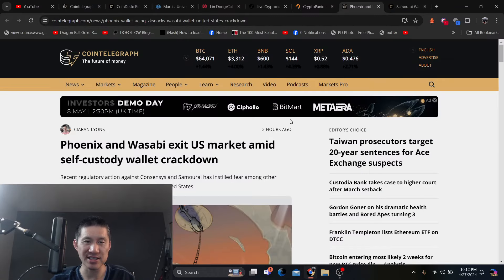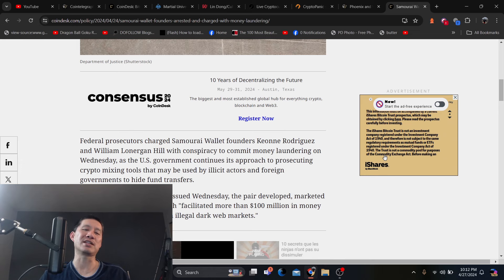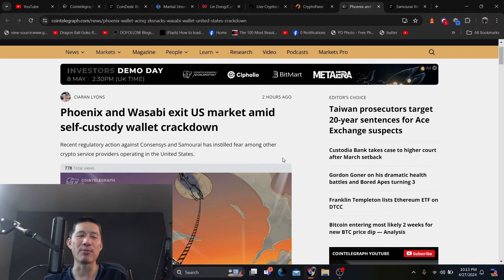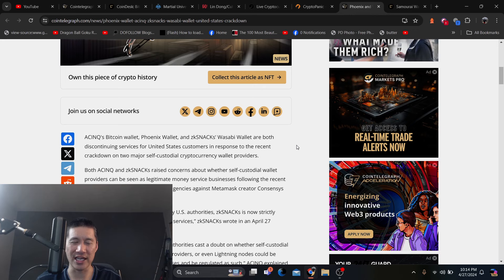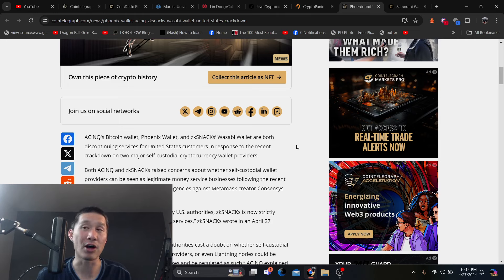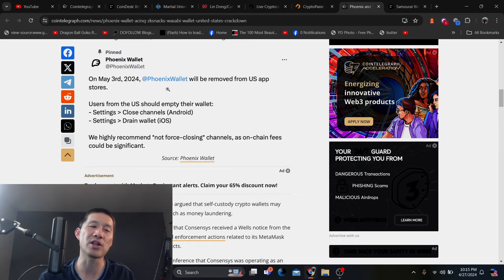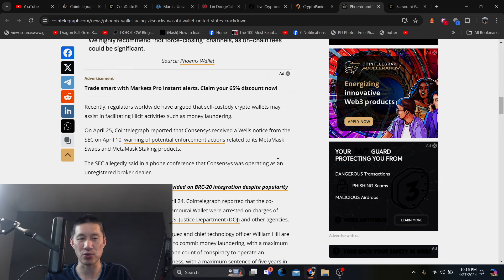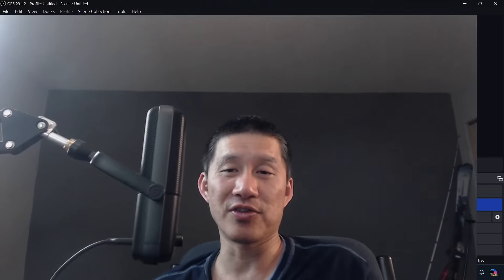Your Crypto Wallet May be in Trouble!!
New US enforcement actions may put self-custody wallets at risk.

ADA

addr1qxa844x2nm493q6pc9afl95v957aese7tathv3qmwq48mzc5dwfgxsjkqlnetr8y8t5ztrhczdpv0se8kf8l5wv74z7qgxsnf6

Vechain
 0x41aea376d651d90d53f76ce280c05855db105007

Tron

TXJw7F9mZbiXz6EJcpo656BYU7h8mosNEY

ICX

hx52f439bd40bdaa1f13b1a93697d45ad5fa73d36e